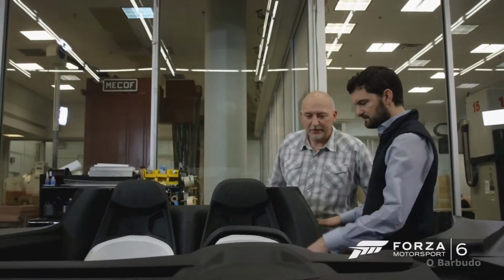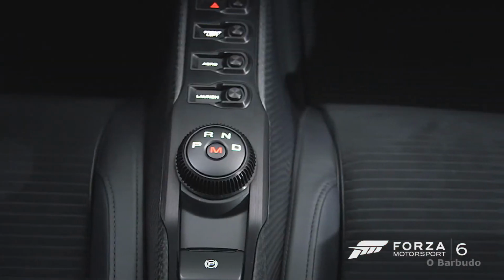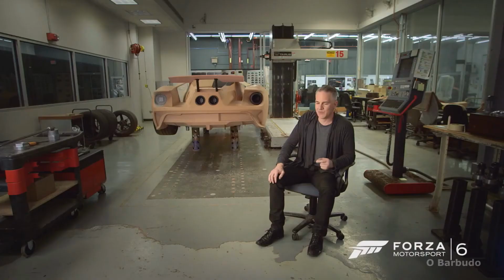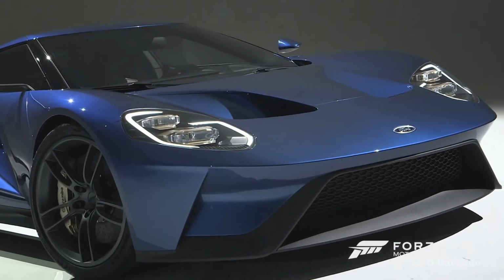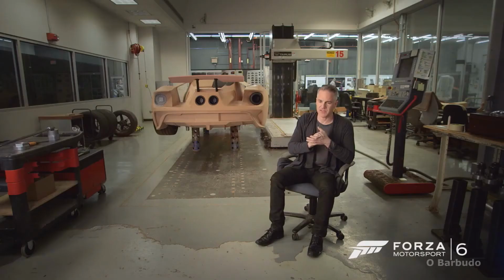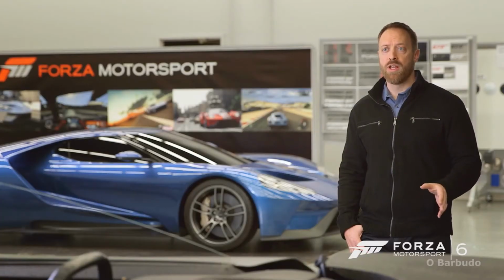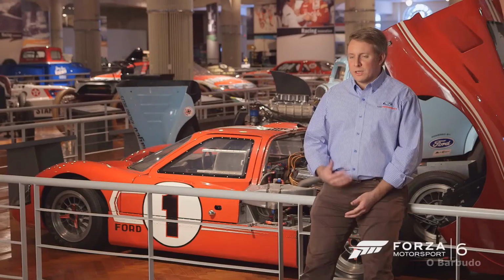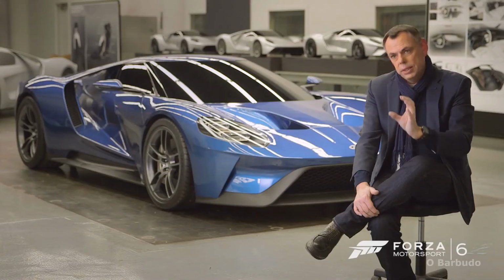Forza Motorsport 6 - Ford GT 2015 Trailer (Xbox One)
Dê seu Like se Gostou !!!